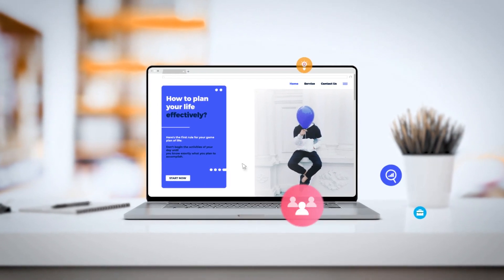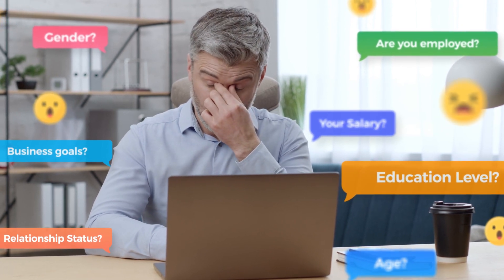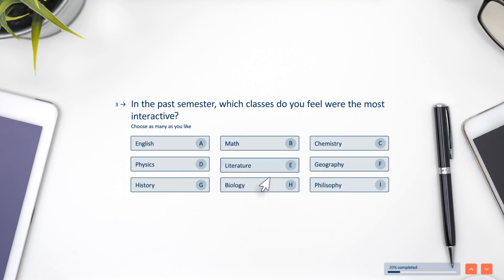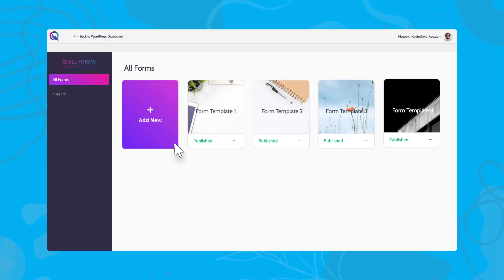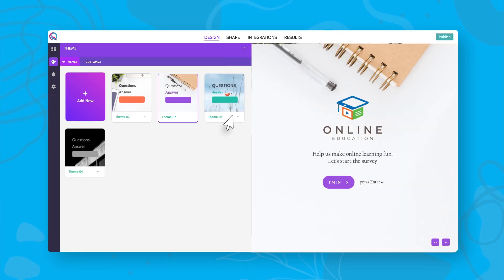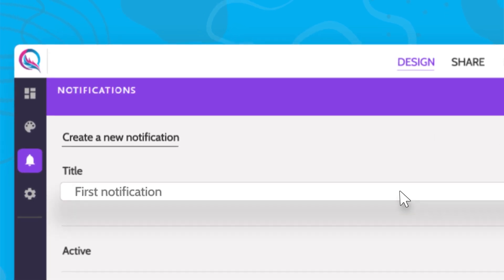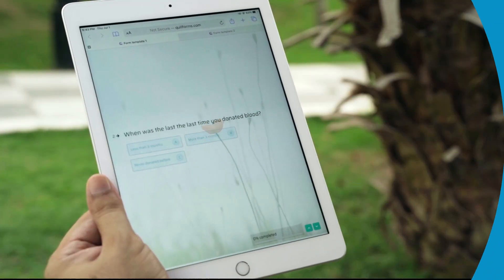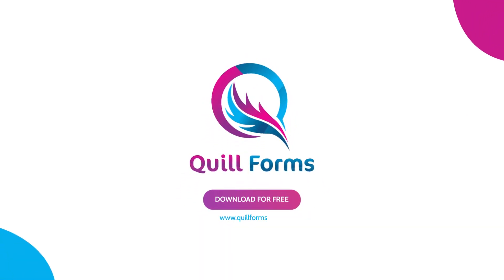Best Alternative to Typeform WordPress Plugin | Create Conversational Forms Like Typeform for free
Quill forms is the best free Typeform alternative for WordPress.
With Quill forms, you can build friendly surveys and interactive forms that are similar to Typeform for free.
Quill Forms comes with 15+ question types and multiple integrations with different CRMs.
It has a powerful jump logic feature to let your users jump between questions based on a set of conditions.
The calculator is another powerful feature that enable you to have a quiz score, cost estimation or order forms.

Intro: (0:00)
The From UI: (0:21)
The Form Builder: (0:48)
End: (1:38)